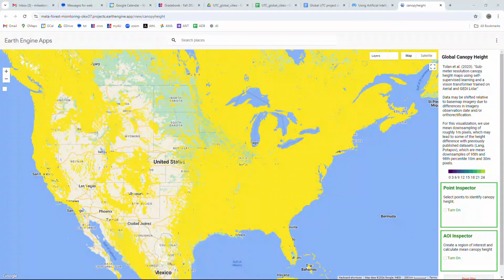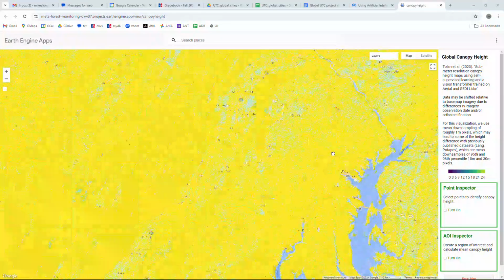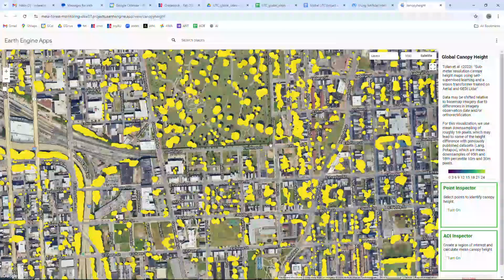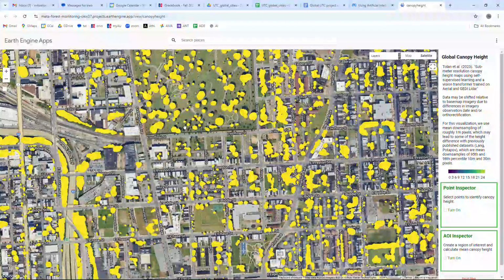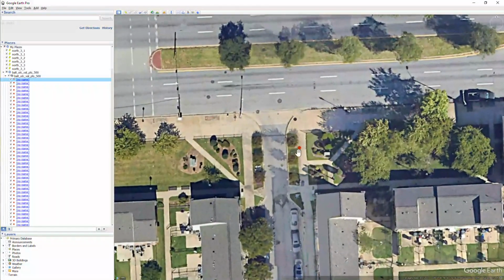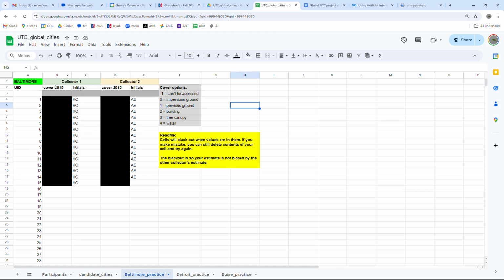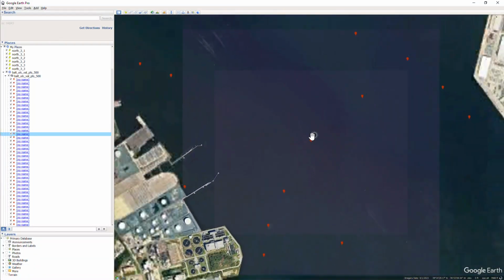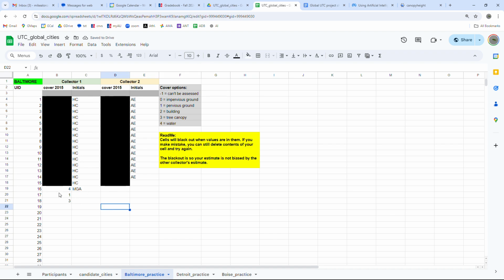Tree Cover Data Validation Project